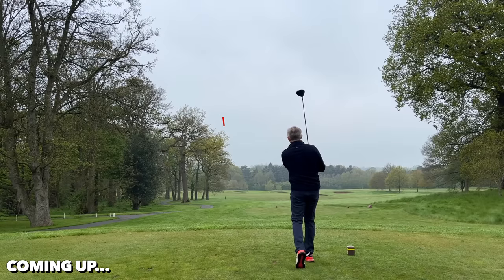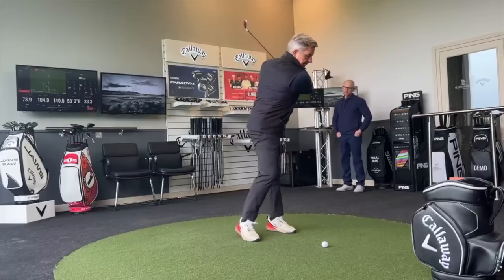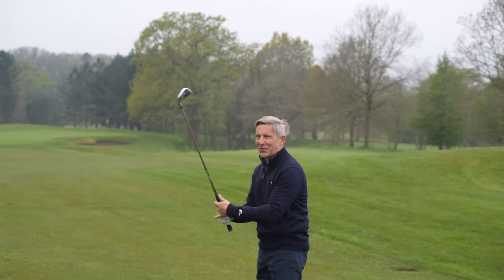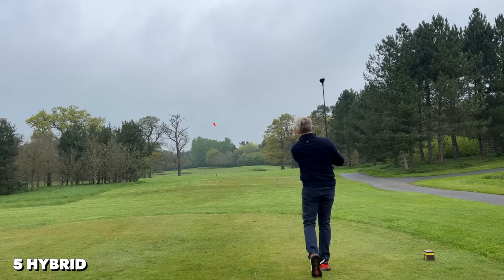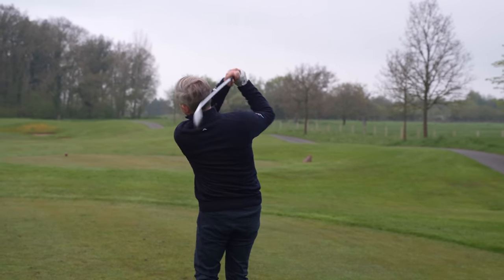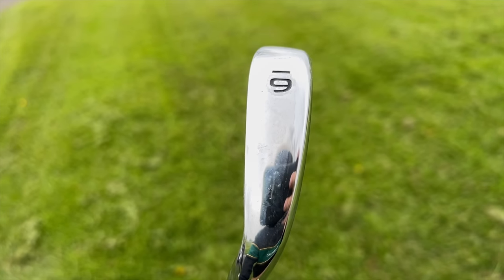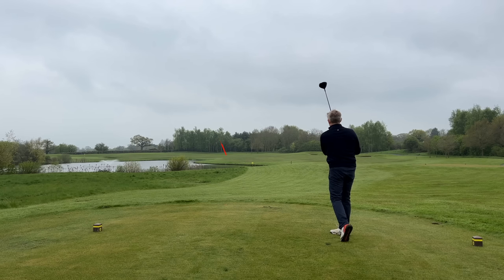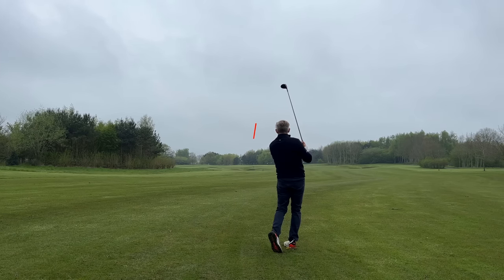Will 15 HCP golfer REGRET going 100% Callaway Paradym?